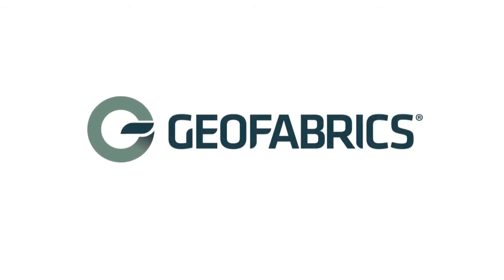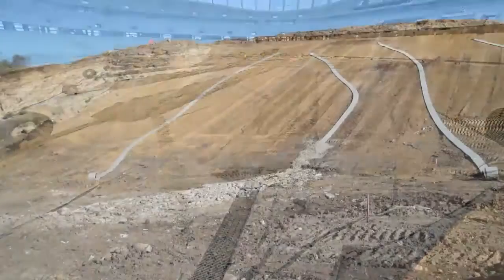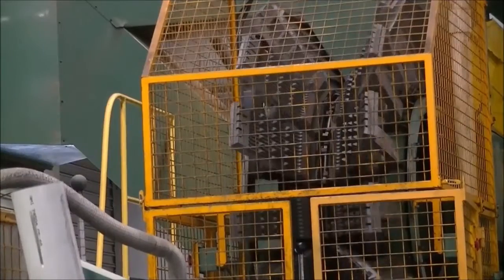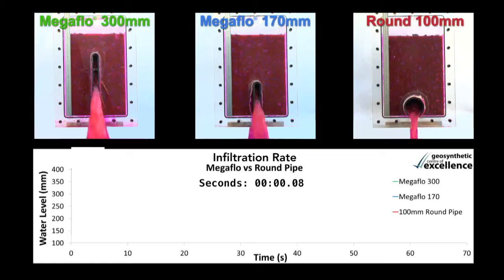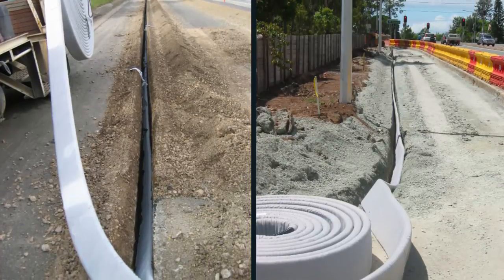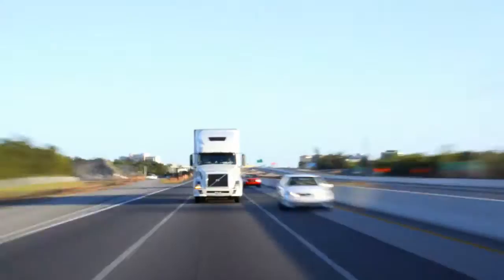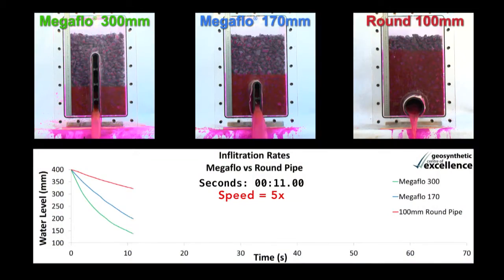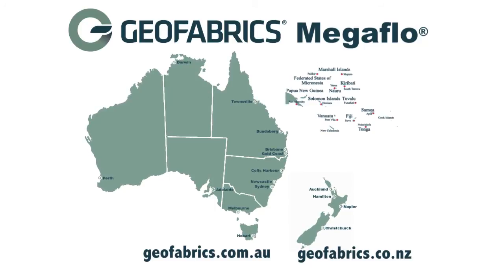Megaflo subsoil drainage overview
The Megaflo subsoil drainage system is Australian made. It delivers effectiveness and efficiency compared to slotted pipe drainage. Megaflo®’s superior features and benefits have been proven extensively in a wide range of applications, such as in roads, sports fields, landfills, mining and structural applications. Installed either vertically or horizontally, the Megaflo® drainage system provides a cost-effective drainage solution.